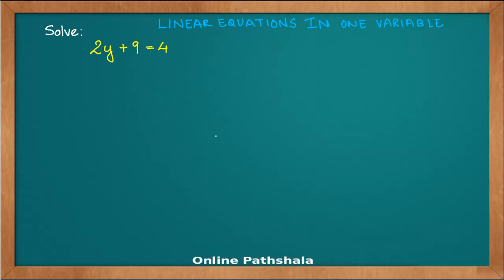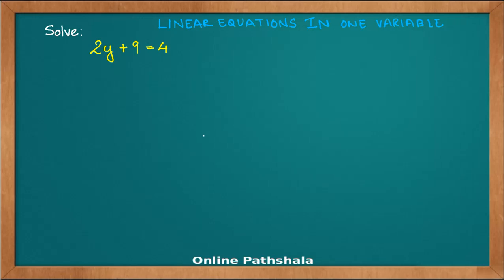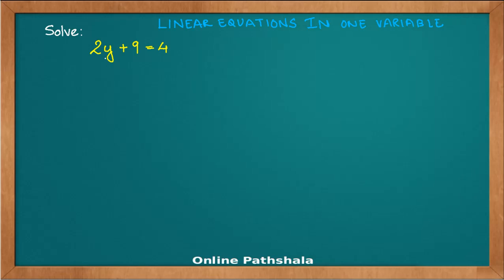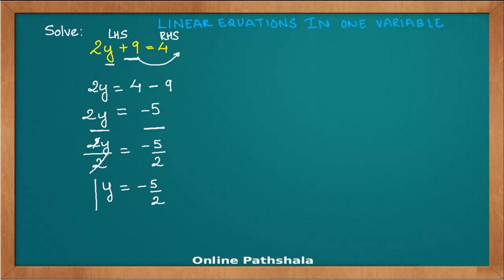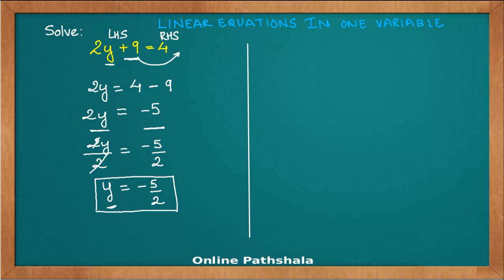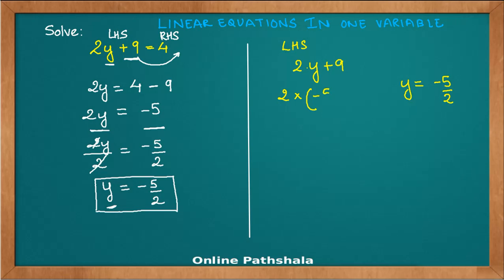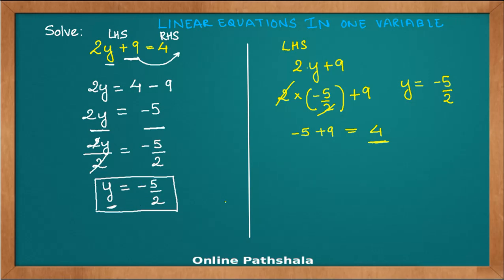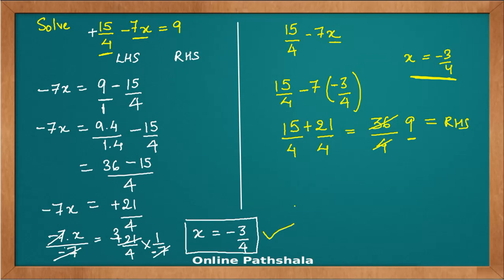Ch02_02 Solved Examples Linear Equations One Variable CBSE MATHS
CBSE Mathematics